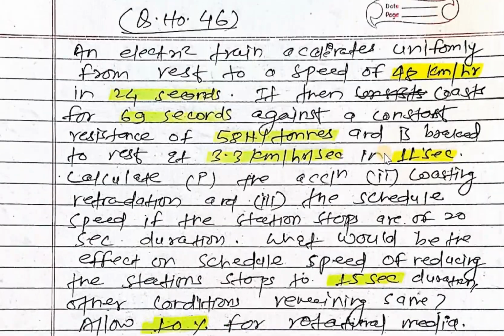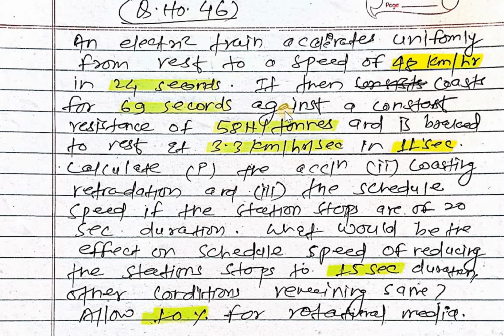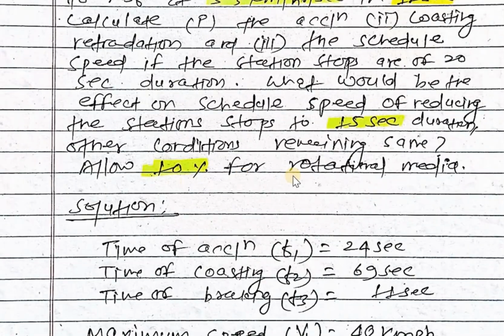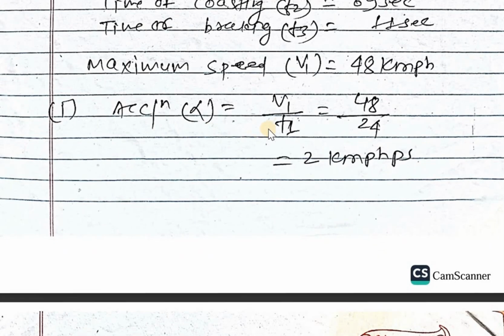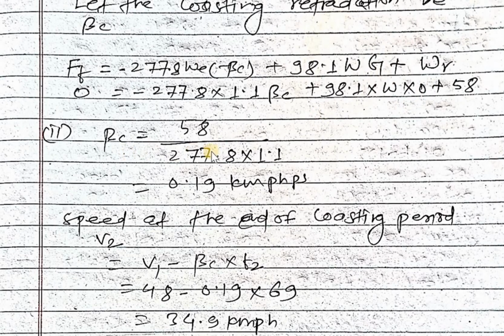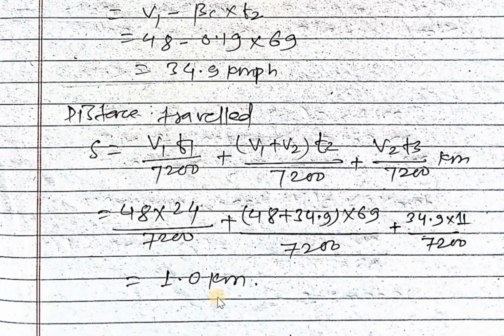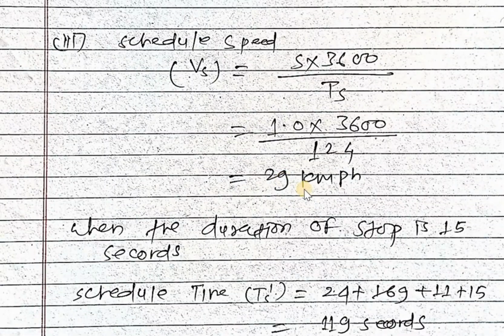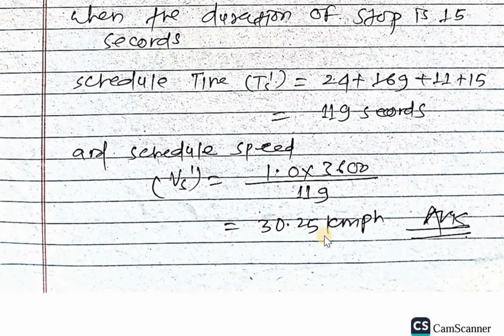Numerical 46: An electric train accelerates uniformly from rest to a speed of 48 km/hr in 24 seconds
An electric train accelerates uniformly from rest to a speed of 48 km/hr in 24 seconds. It then coasts for 69 seconds against a constant resistance of 58 N/tonnes and is braked to rest at 3.3 km/hr/sec in 11 sec.
Calculate (i) the accln (ii) coasting retardation and (iii) the schedule speed if the station stops are of 20 sec. duration. What would be the effect on schedule speed of reducing the stations stops to: 15 sec duration, other conditions remaining same?
Allow 10% for rotational mass.